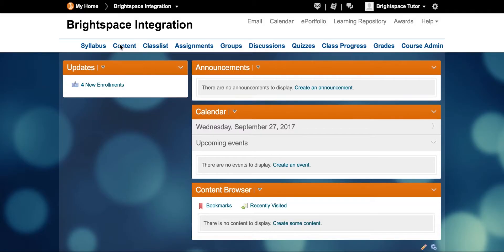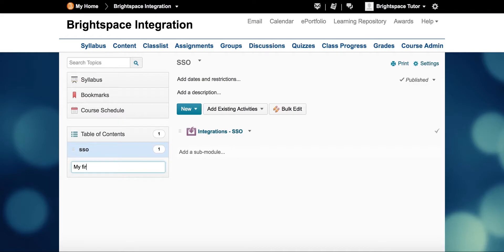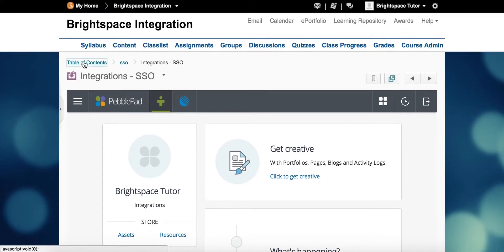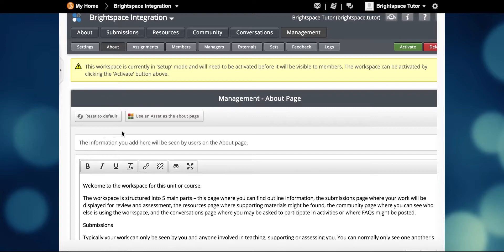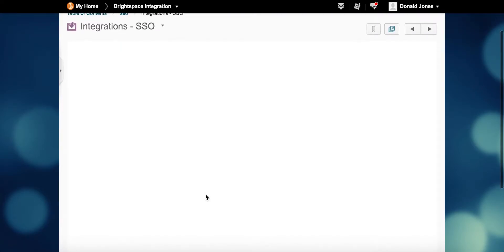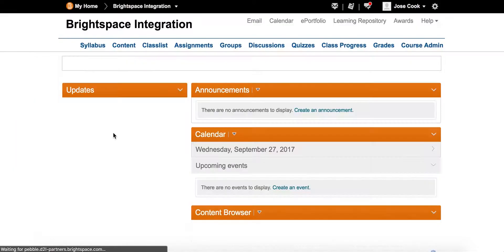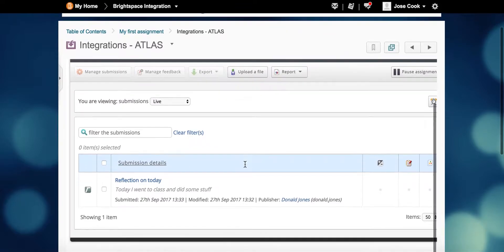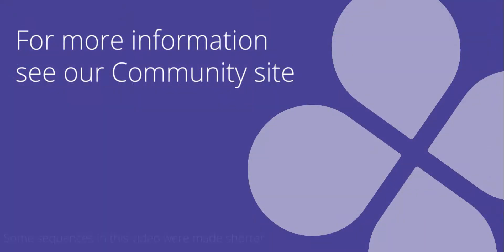How PebblePad and Brightspace Integrate